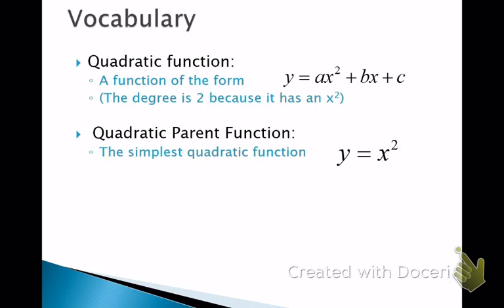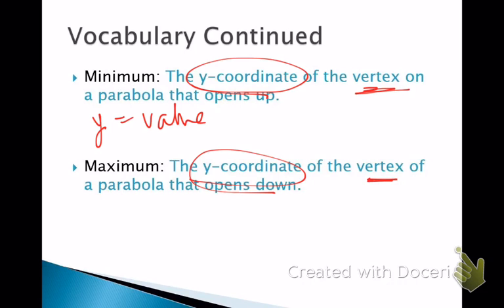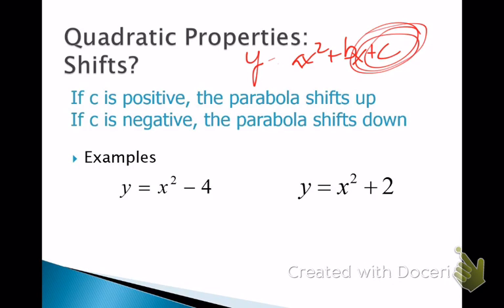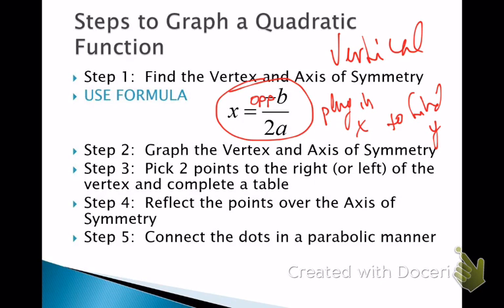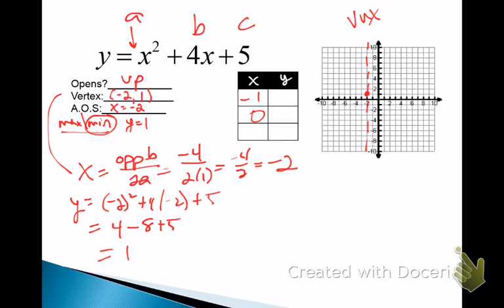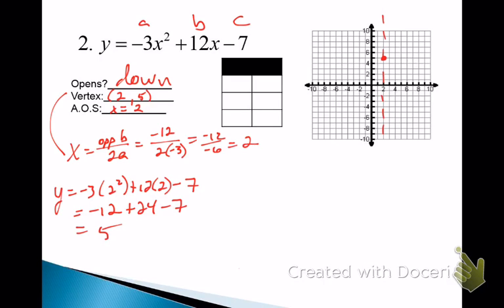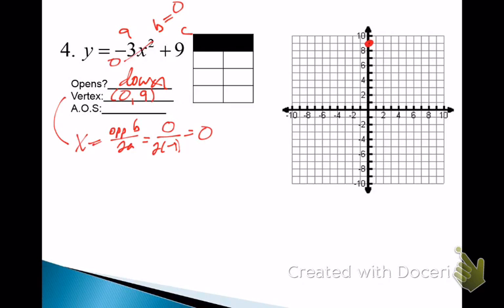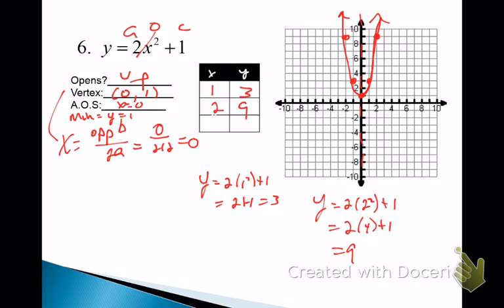Algebra 1 9.1-9.2 Notes